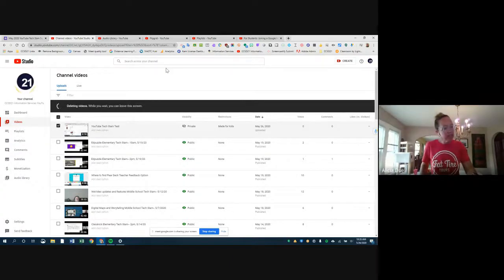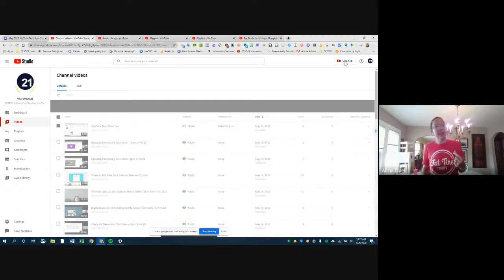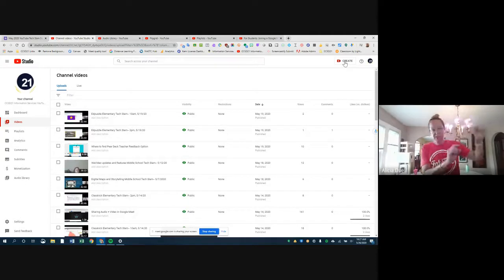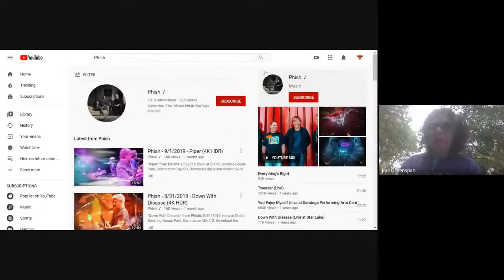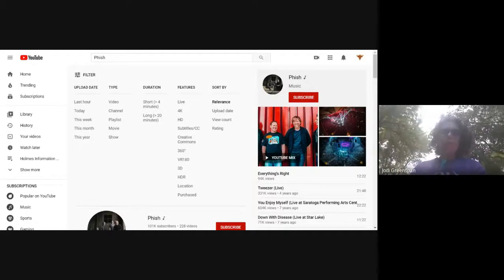YouTube Tech Slam-- 10am, 5/26/20